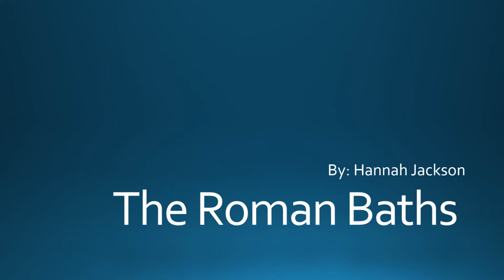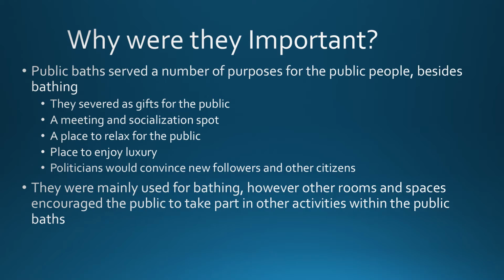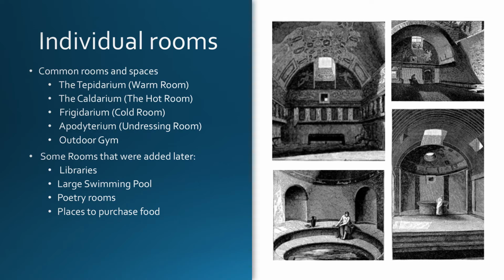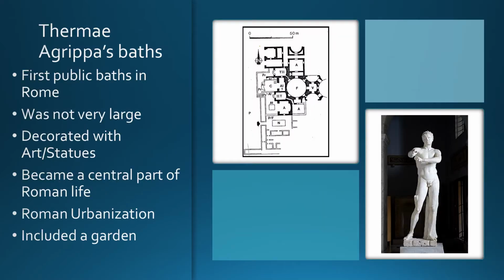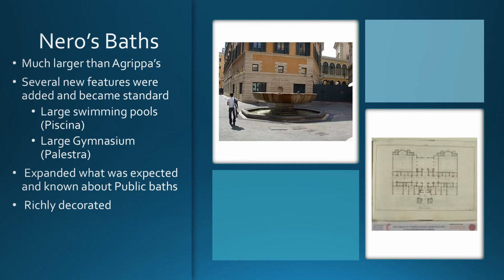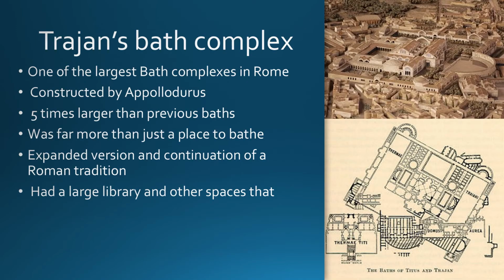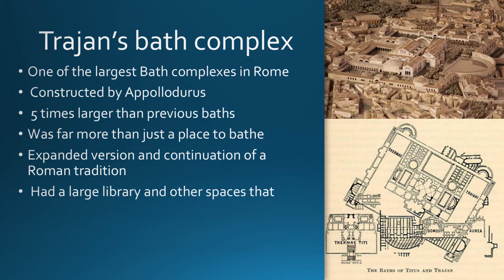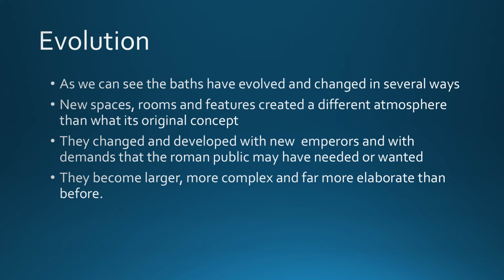Archaeology of Rome: The Roman Baths